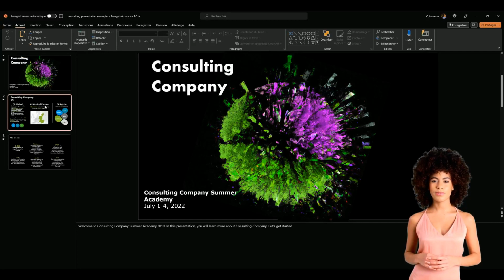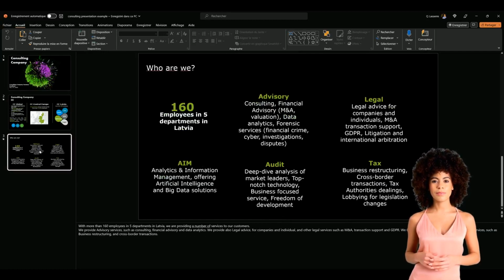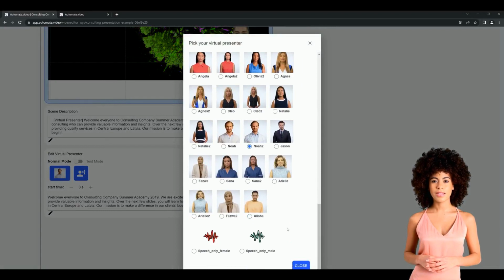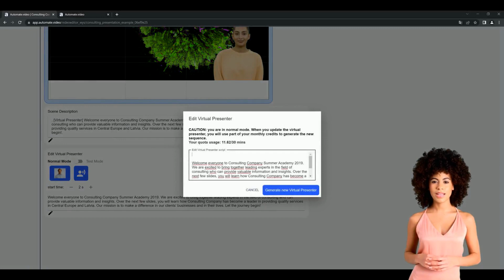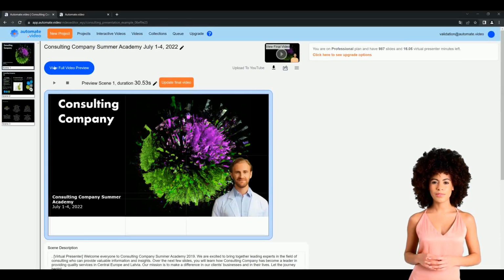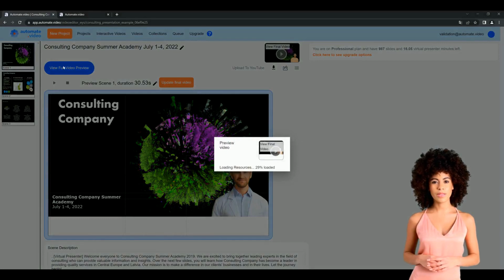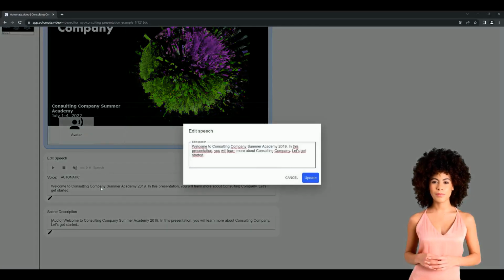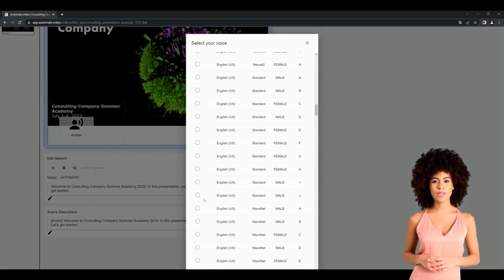How to modify your presenterGPT virtual presenter or voiceover after the video is created.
In this tutorial, we will learn how to edit a virtual presenter or an automatic voice-over speech after you’ve created your video. Let’s begin !

Sometimes, once your video has been rendered, you may need to modify the speech, because of a pronunciation error or to correct a sentence generated by PresenterGPT. Let’s have a look at the options to modify the virtual presenter or voice-over.
First, you can change the avatar you want to use by clicking on the button with the picture of the avatar and selecting it from the list.

You can also choose a different voice and language for your avatar. Use the search field to look for a suitable voice.
You can add a delay before the display of the avatar for each scene by modifying the start time.

Finally, you can edit the text of your speech as much as you want by clicking the text section. Once all of your modifications are done, click the «generate new virtual presenter »button. The avatar will be regenerated. This usually take a few minutes, so you can wait or do modification on other scenes.